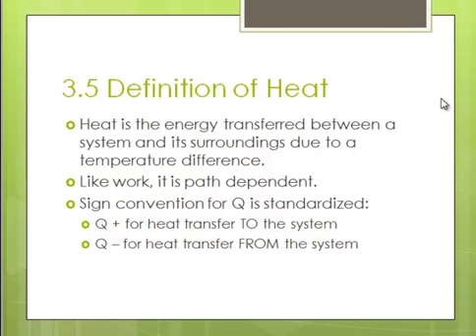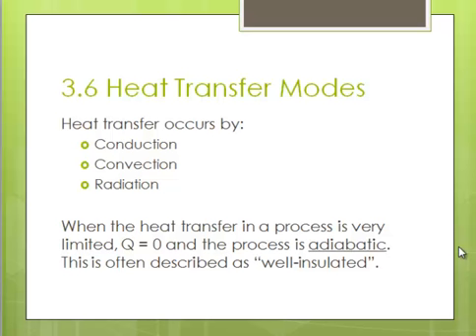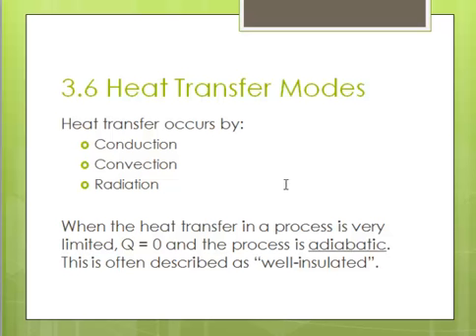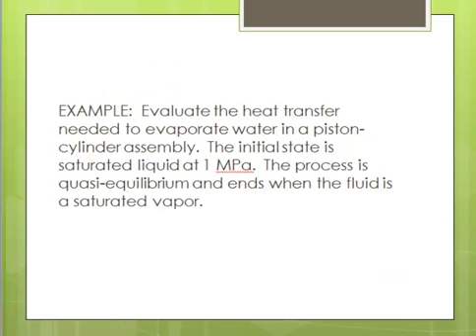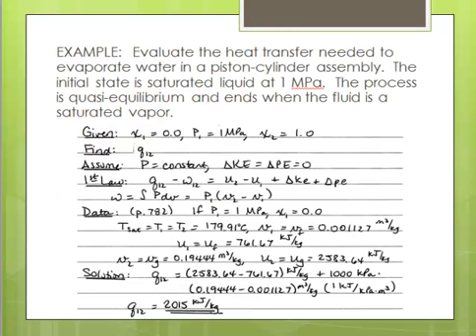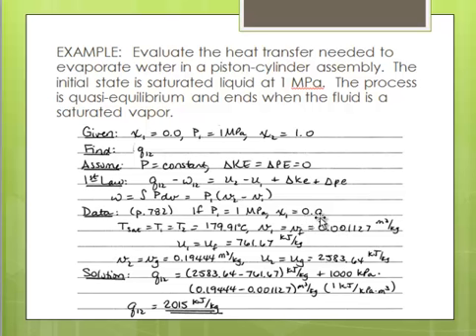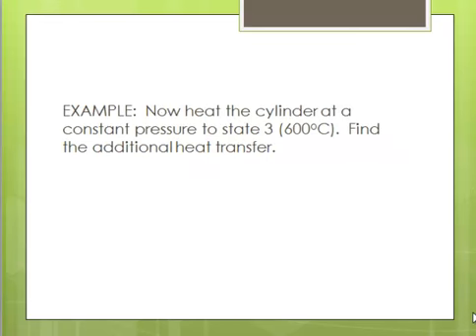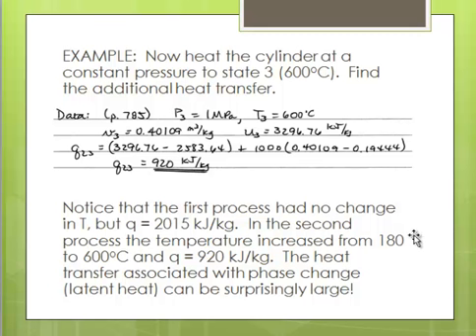Definition of Heat Transfer for Thermodynamics